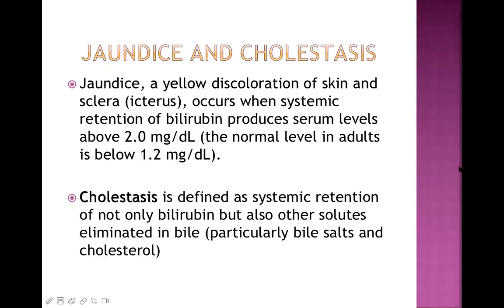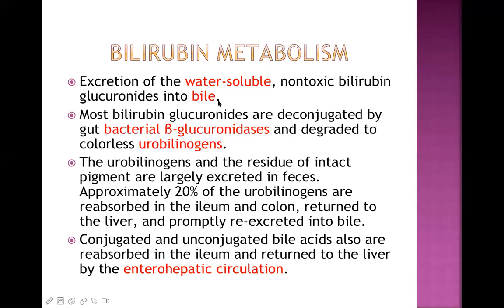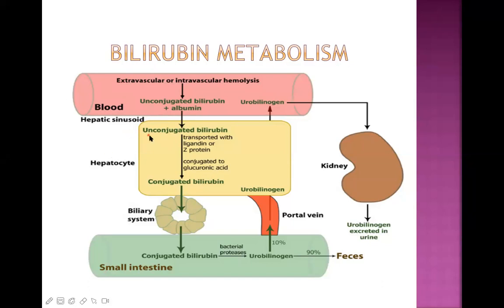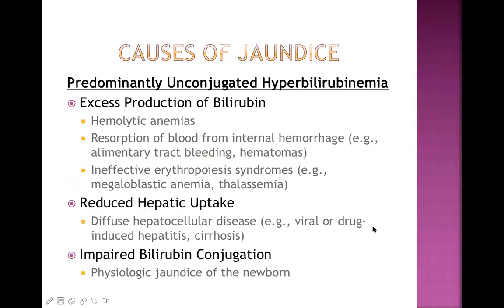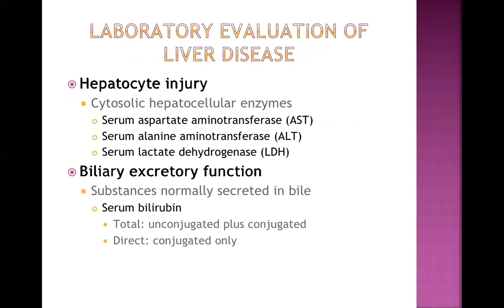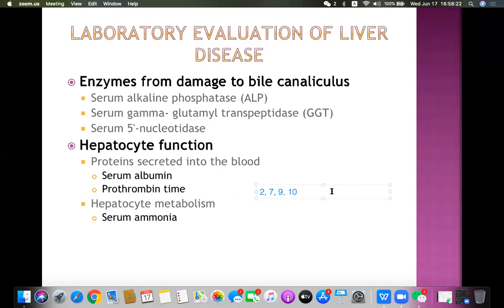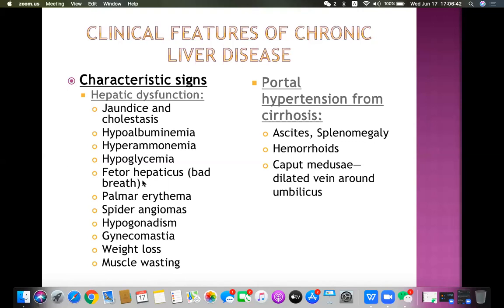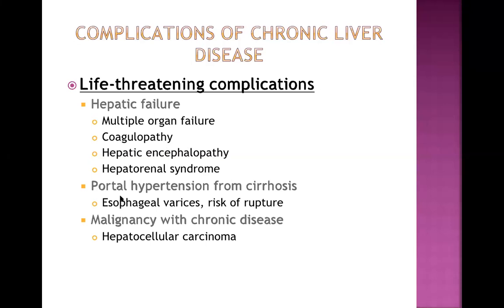Clinical manifestations and lab evaluation of liver diseases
Live Online lecture on liver diseases for medical students